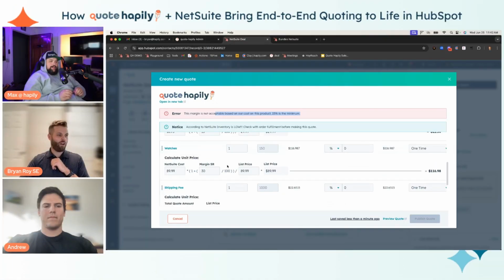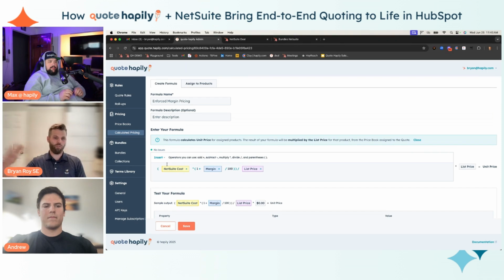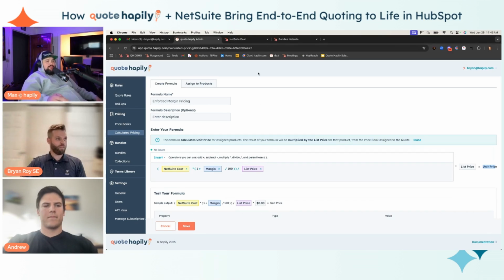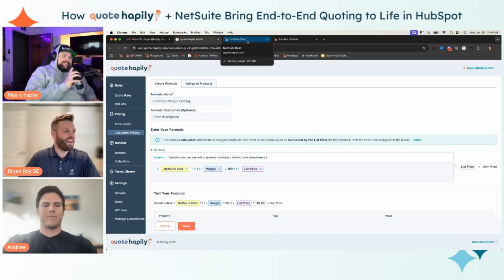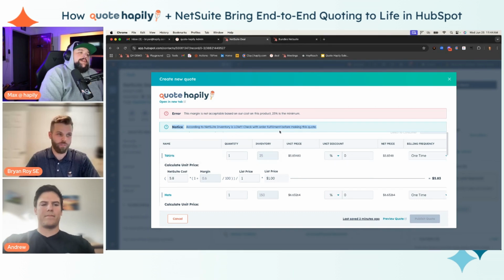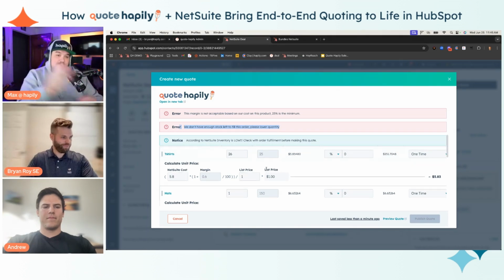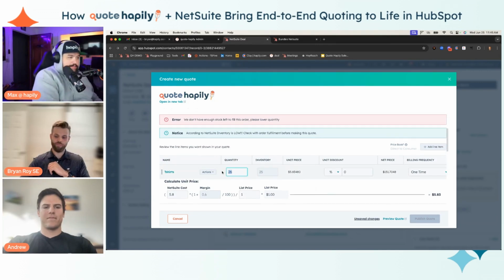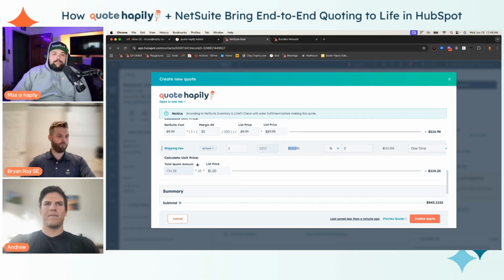Real-Time NetSuite Sync in HubSpot Using quote•hapily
Pull live costs and inventory from NetSuite into HubSpot. Enforce margin pricing and inventory checks—all inside quote•hapily.